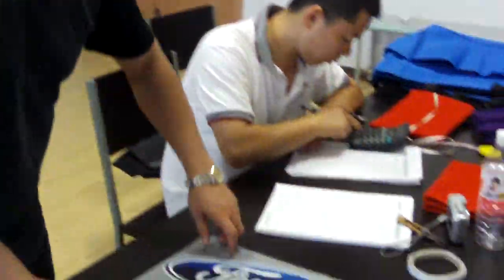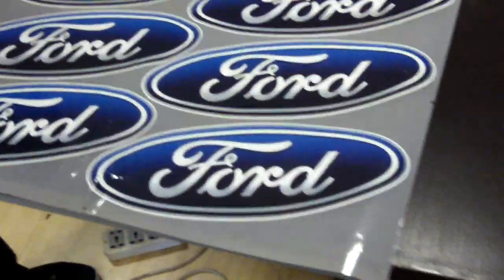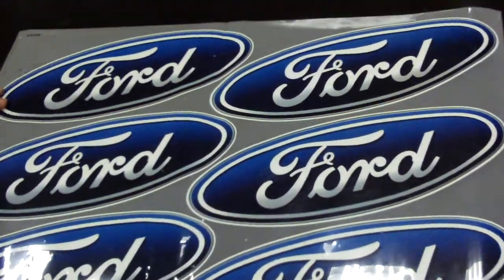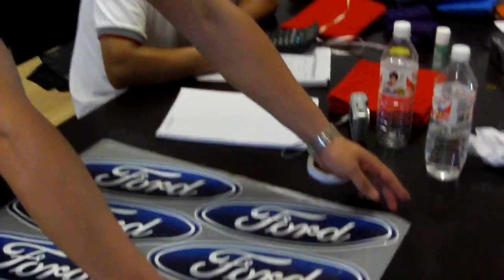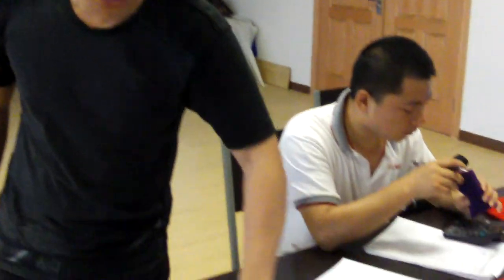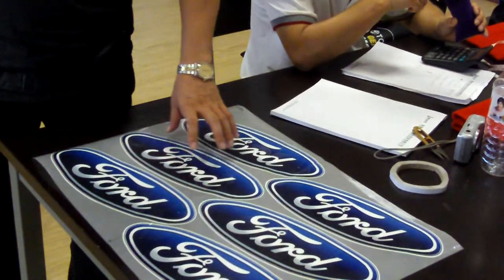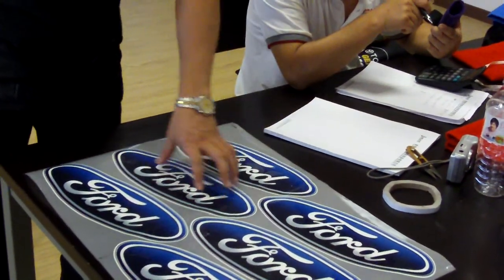Reusable Bags Heat transfer process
Smartbags Factory Tour of China. Showing heat transfer process for Ford's reusable bags